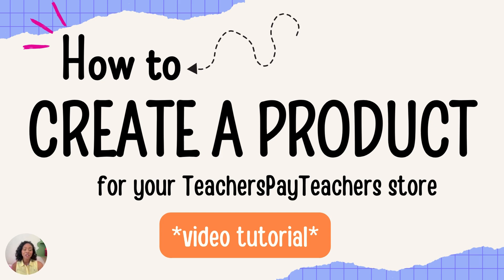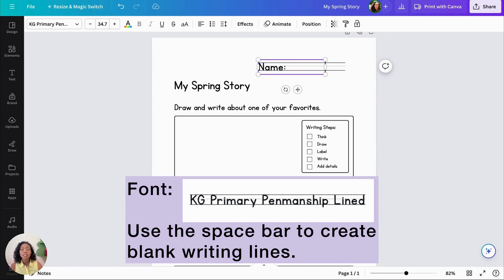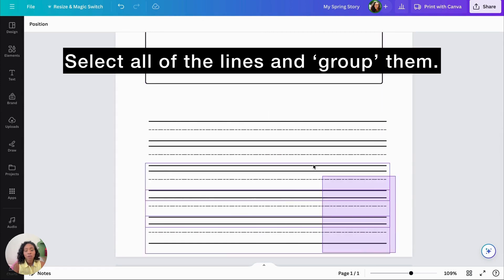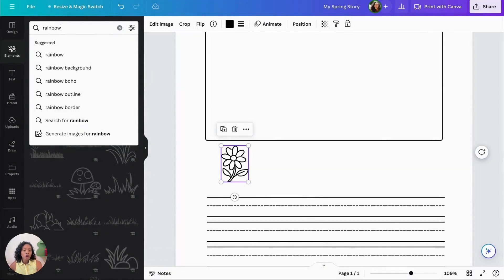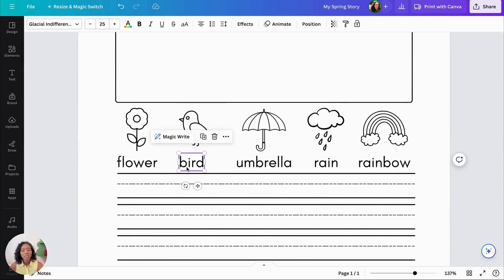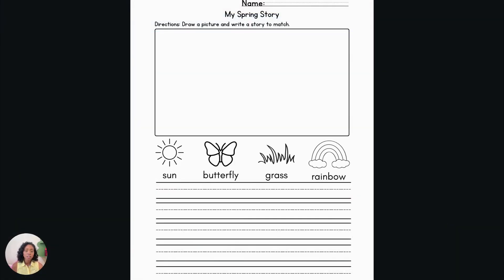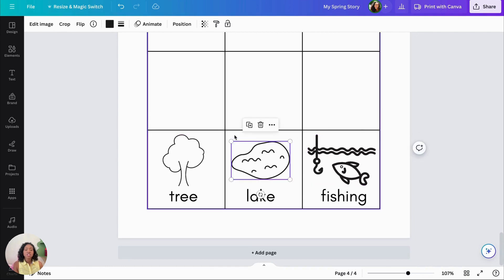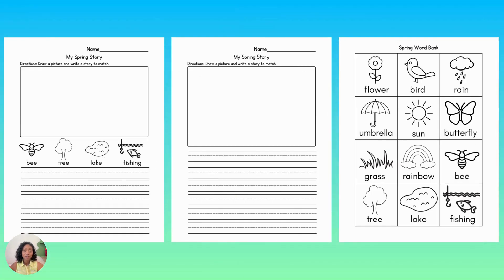How to Make an Education Resource - Canva Tutorial for beginners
In this video I will be sharing how to create an education resource within Canva.